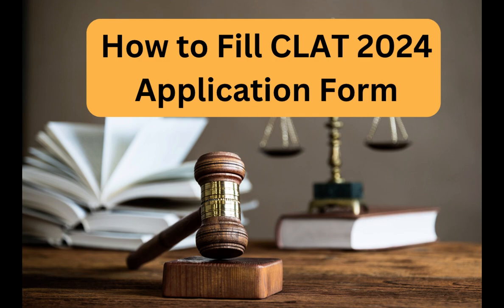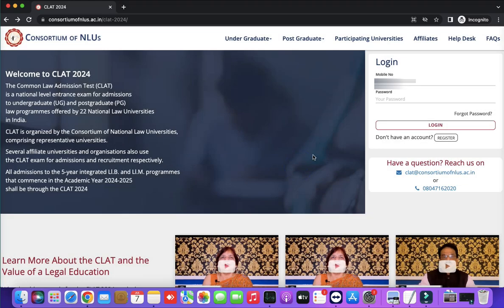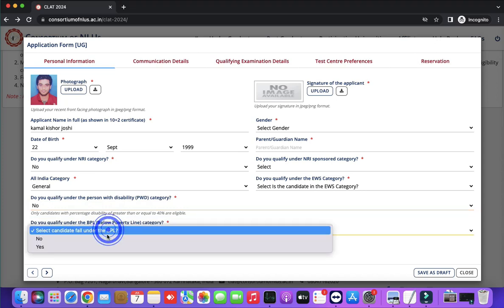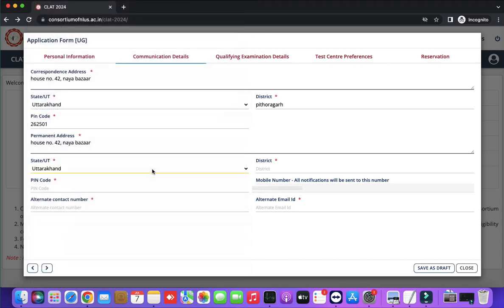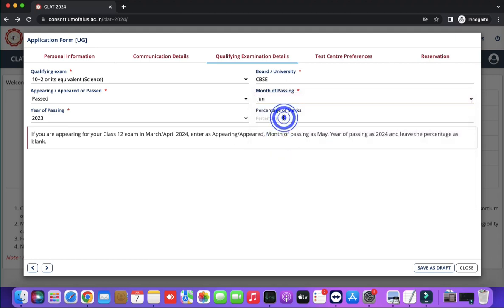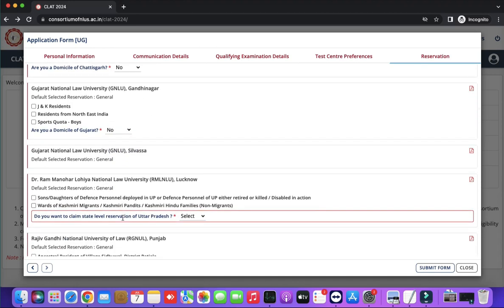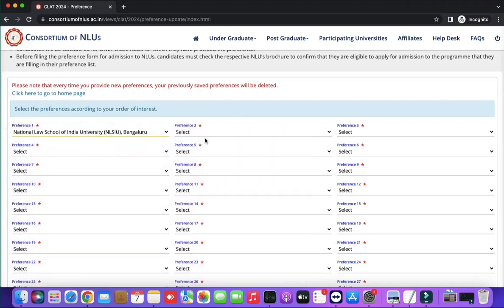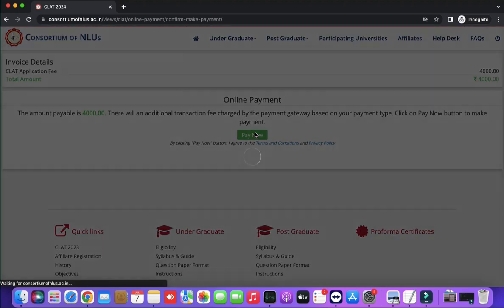CLAT 2024 Application Form | How to Fill Application Form Guide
CLAT 2024 is a national level law entrance exams conducted by Consortium of National Law Universities. It offers admission in 5 year integrated LL.B. and one year LL.M. programmes in NLUs.

CLAT 2024 Application form is available from 1st July 2023. Check how to Apply for CLAT 2024 with step by step detailed procedure.